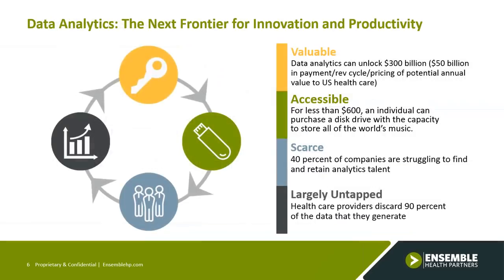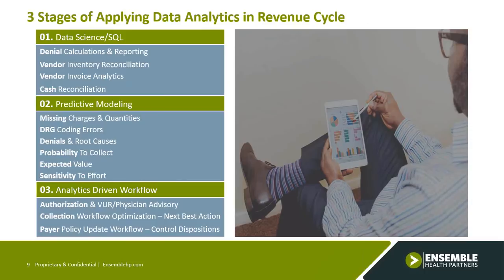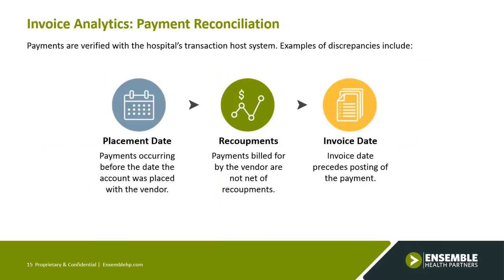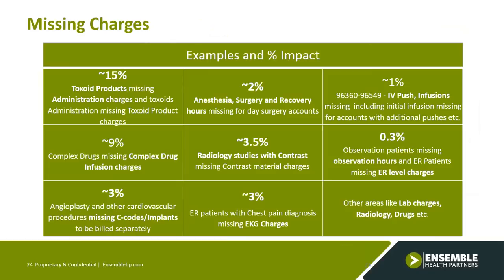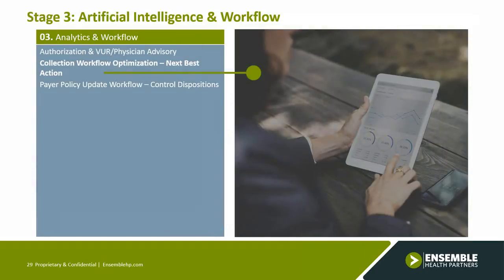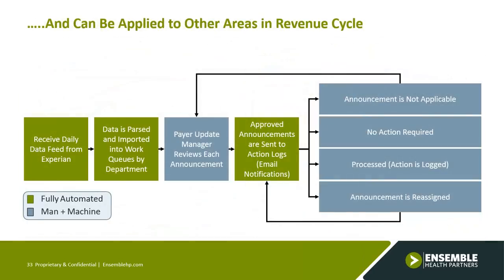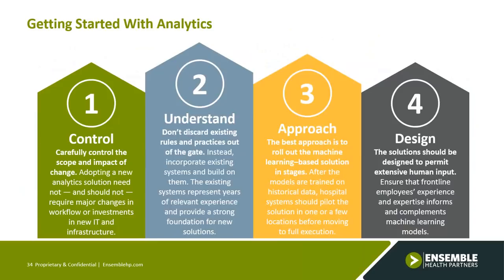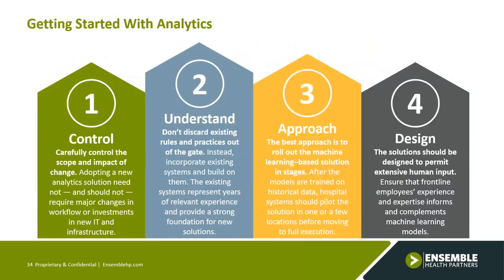5 Ways to Transform Revenue Cycle Through Analytics